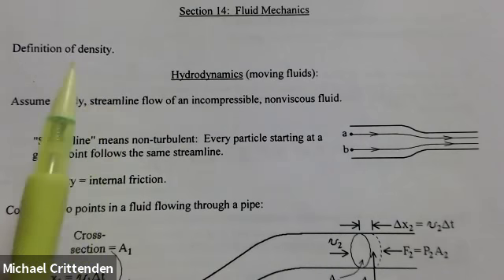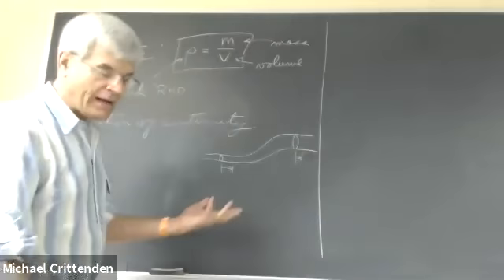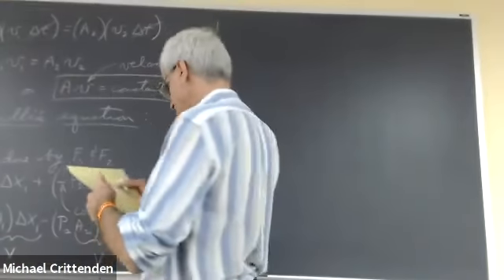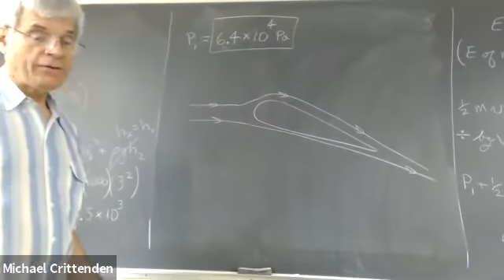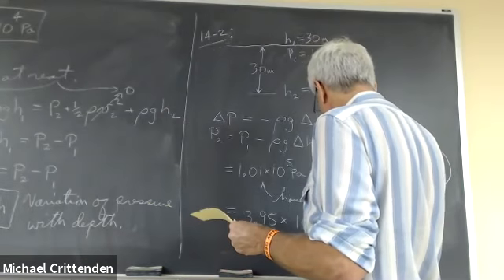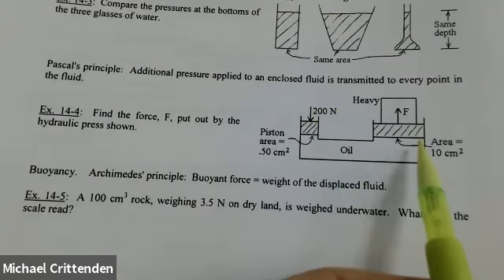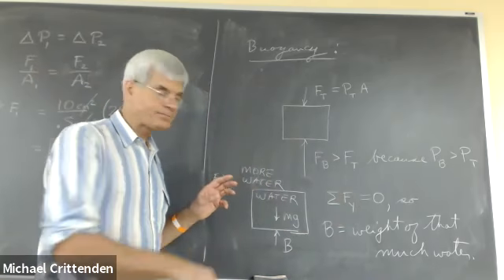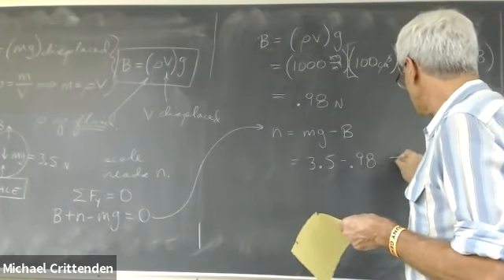PHY 131 Sec 14 1 of 1